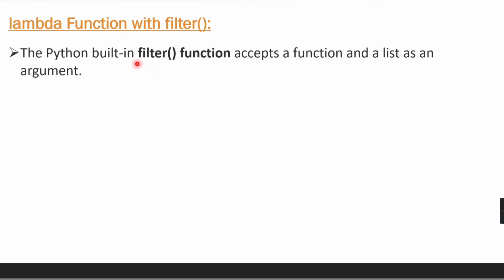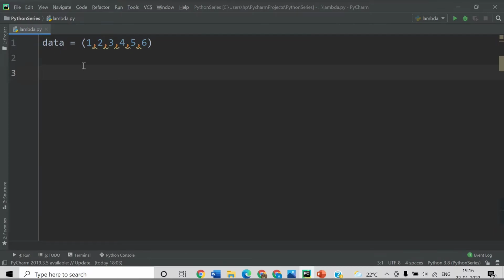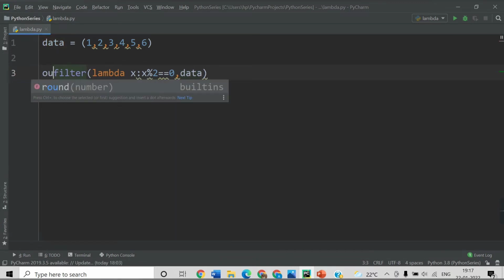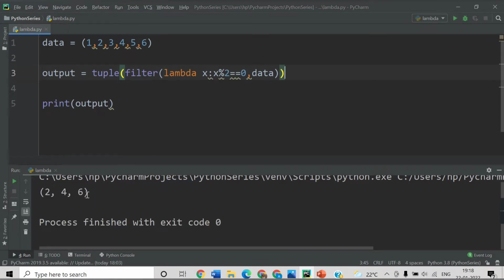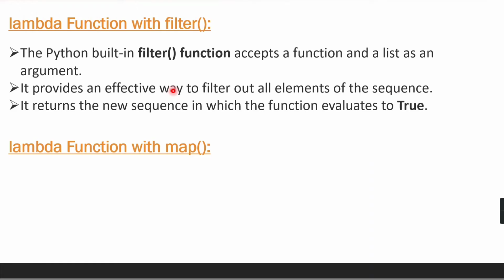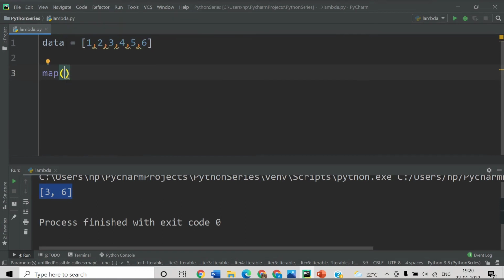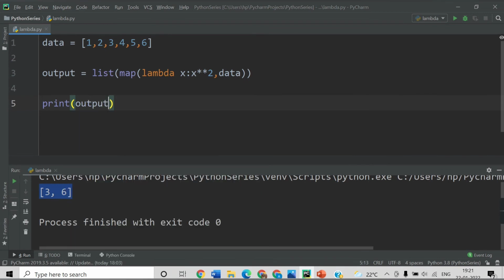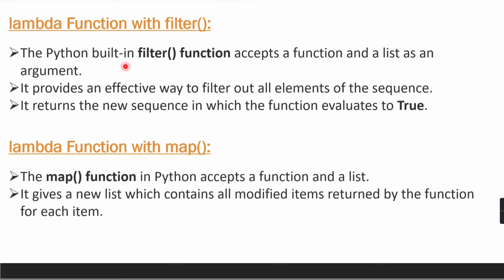Map Filter Lambda Function In Python | Python Tutorial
For Beginners :
1. The core Basics & Fundamentals of Python
2. Syntax & Features of Python
3. Live Python coding and Examples

Your Queries -
how to use map and filter in python
lambda function in python
map function in python